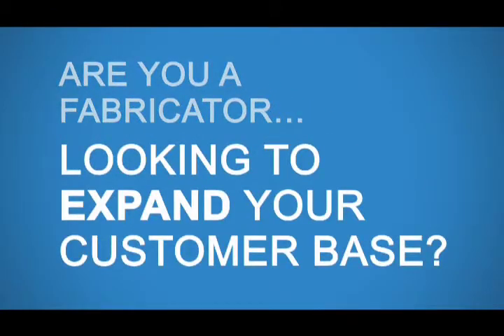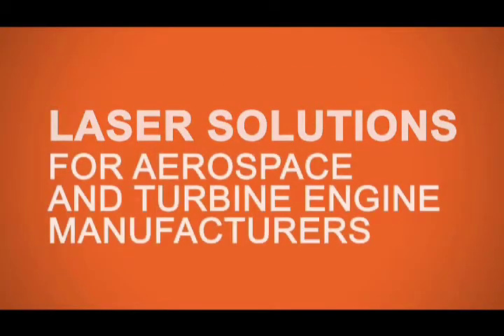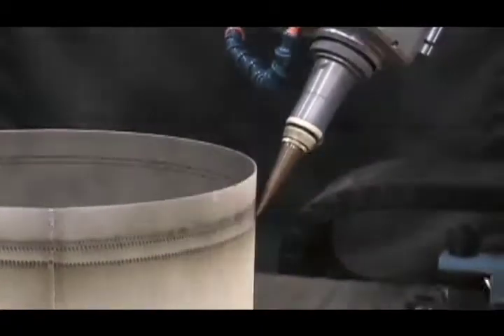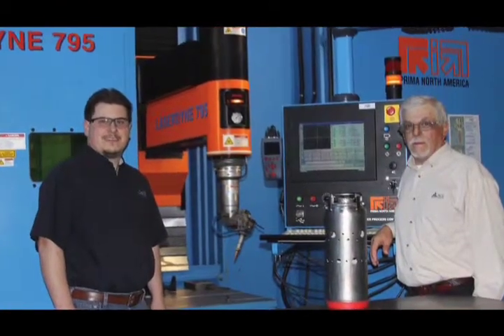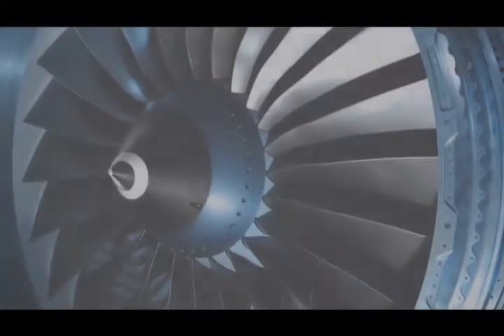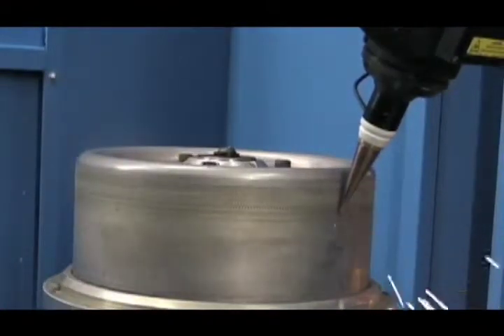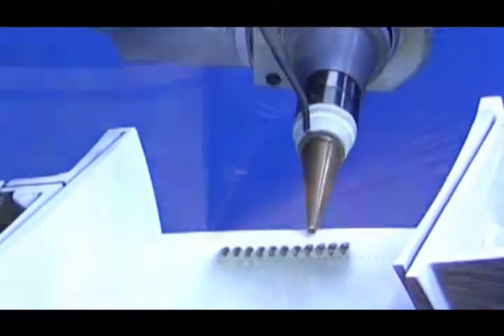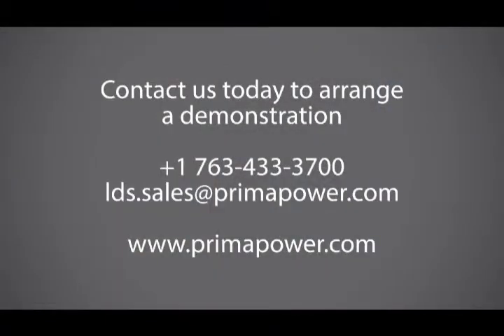Laserdyne Ace Precision Customer Testimonial Video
How our customer Ace Precision is using Laserdyne laser systems for manufacturing.

Prima Power Laserdyne LLC
8600, 109th Avenue North
Champlin MN 55316 U.S.A.